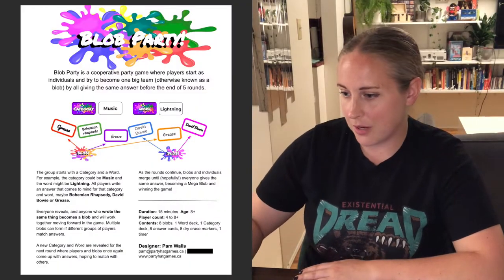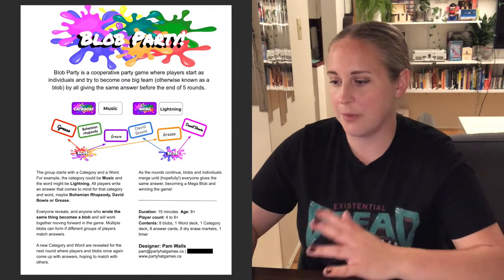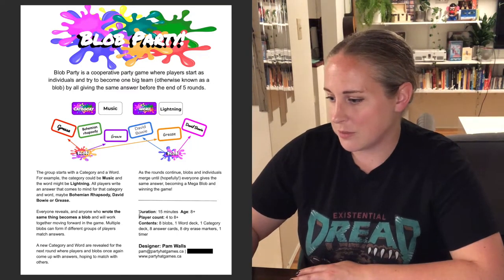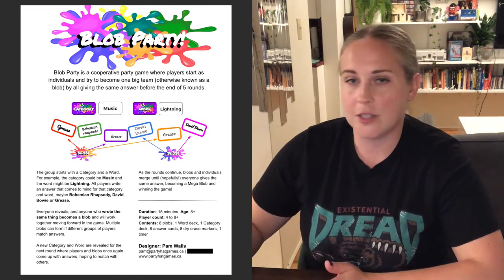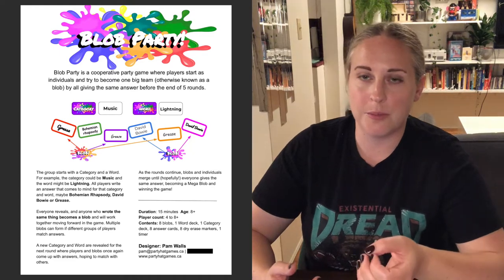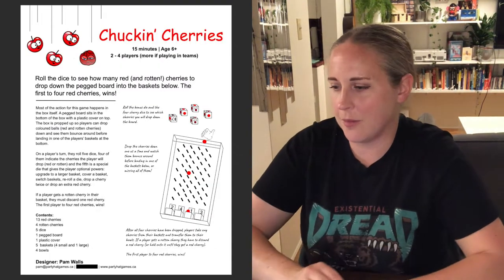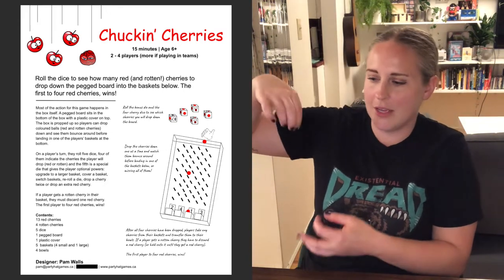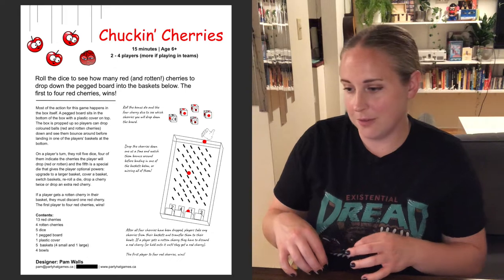Board Game Sell Sheets Explained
Sell sheets are an important document that all board game designers (who want to pitch their games to publishers) need to know how to make.

In this video, I explain what a sell sheet is, share some examples of sell sheets I have created, go over the important things to include in a sell sheet and talk about the program I use to create my sell sheets.

Here is a Google Draw sell sheet template you can use to create your own sell sheet

Do you want feedback on your board game idea or have questions about board game design/the industry in general? Book a 1 on 1 session with me! Visit my scheduling site to book a session

Buy my games 💜

Act Fast Speed Charades

Hold That Face